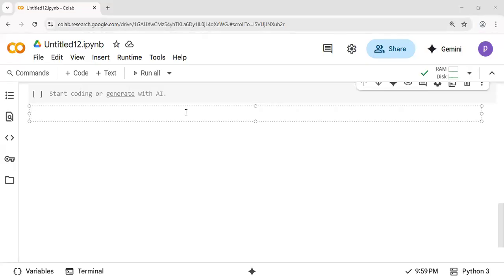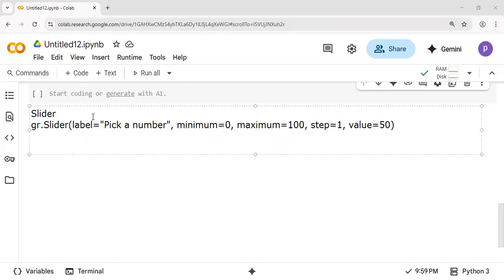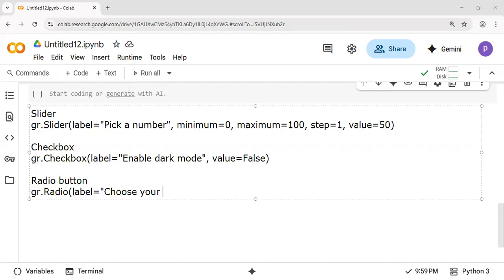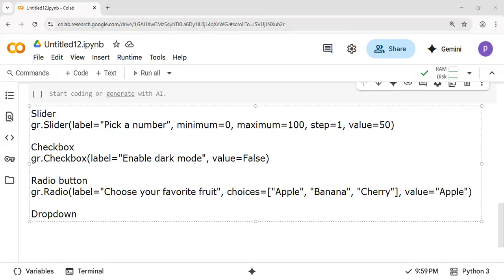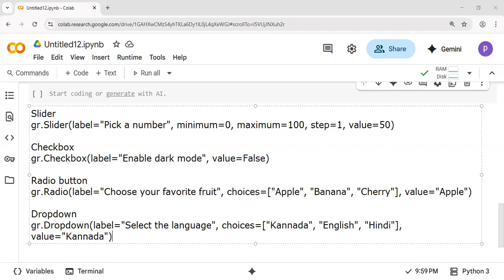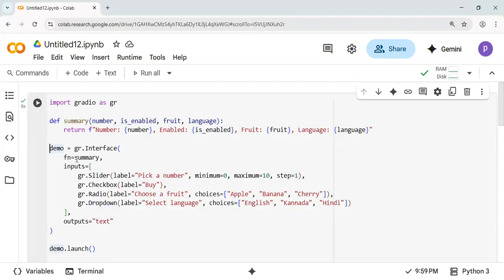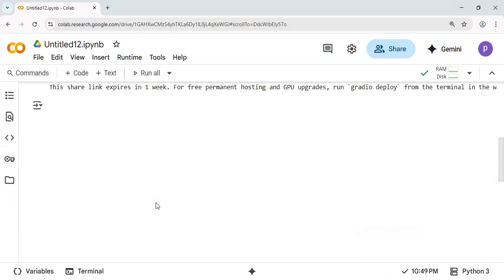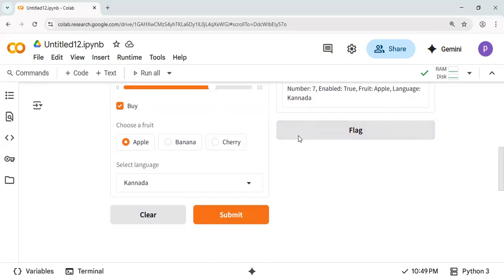Gradio UI Components Explained- Slider, Checkbox, Radio & Dropdown (Beginner-Friendly)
We'll explore some of the most commonly used input components in Gradio — the Slider, Checkbox, Radio Button, and Dropdown. These components help us capture user input in a clean and interactive way. Let's get started!"

The Indian Stock Market Simplified
The Behavioral Finance Way: Practical Guide to Mindful Investing
Audio Interface-Podcast Equipment-MAONO-MaonoCaster-All in One - Portable Podcast